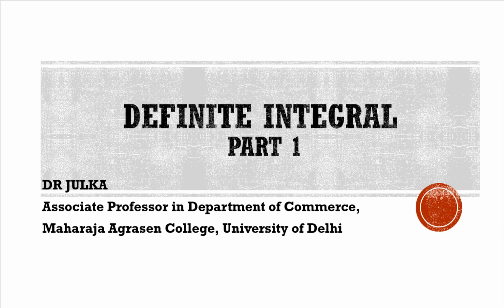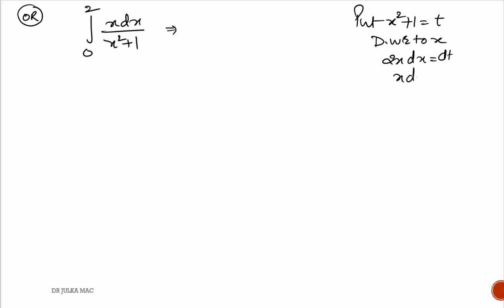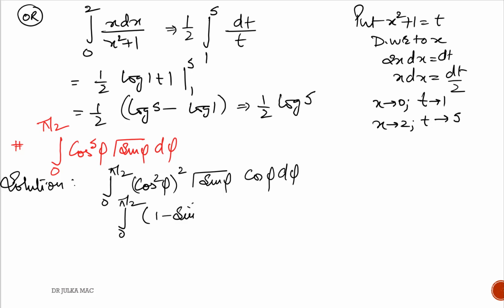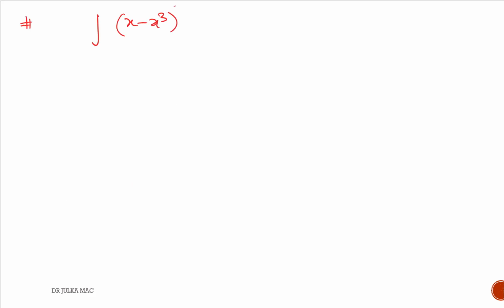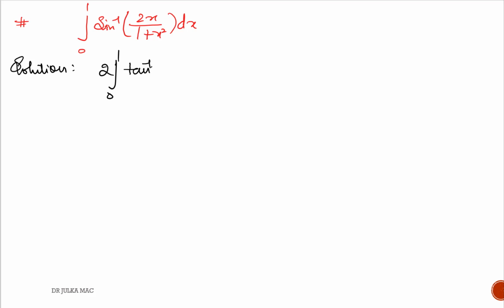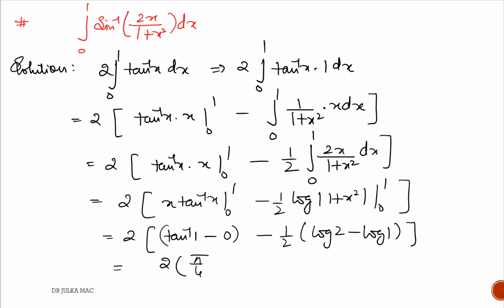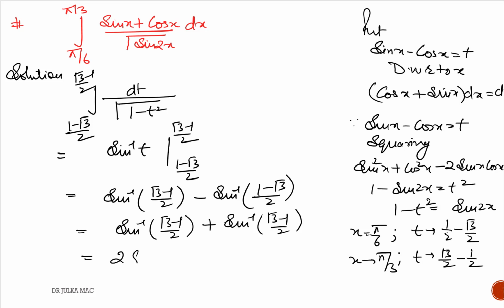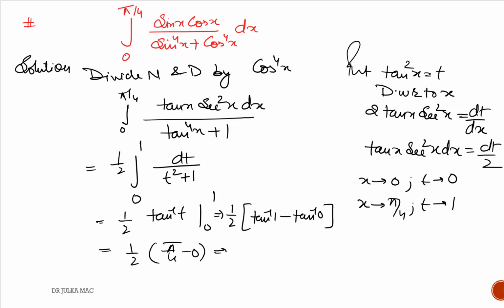Definite Integral Part 1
Definite Integral : Basic